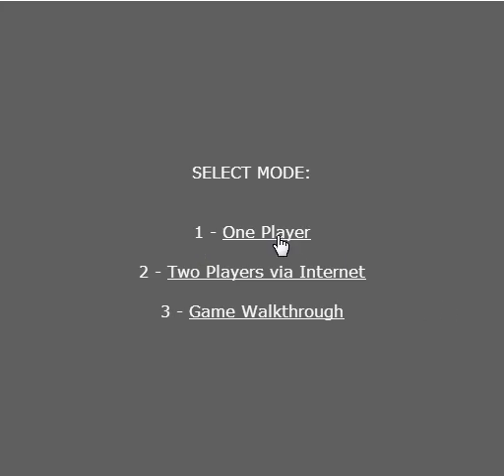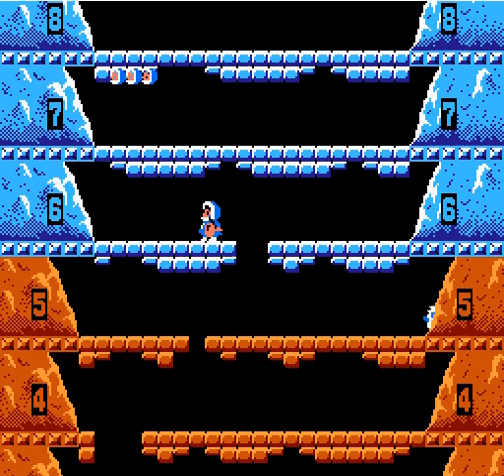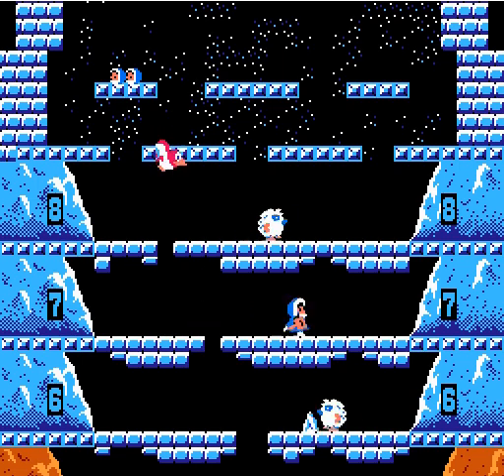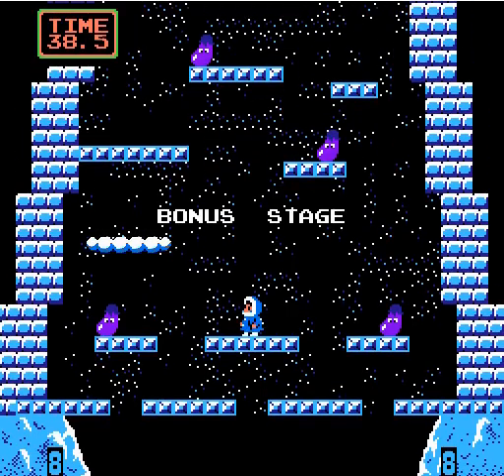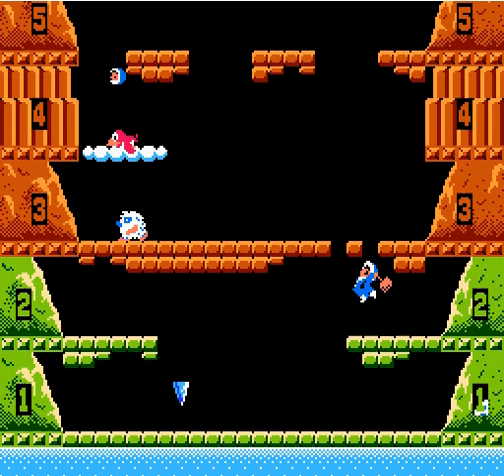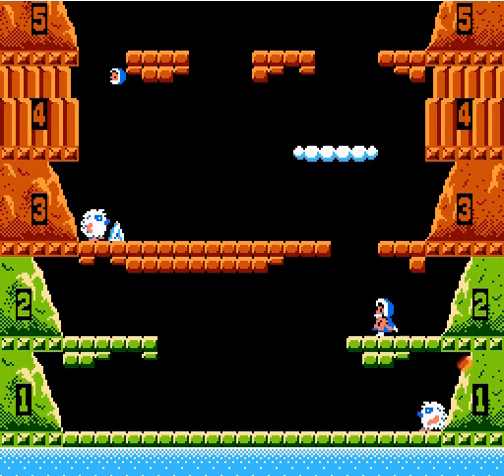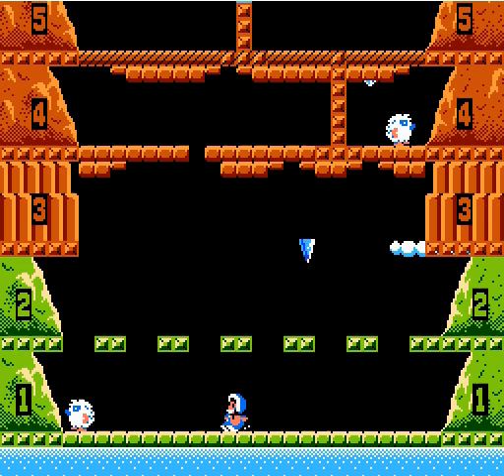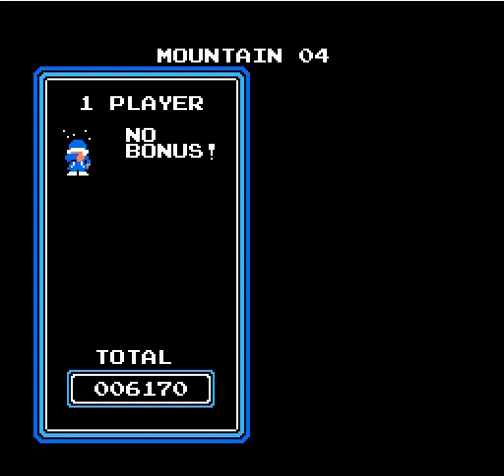Let's Play Ice Climber - Retro/Flash Game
Ice Climber is a game in which you have to make it to the top of a mountain. Sounds simple right? :D